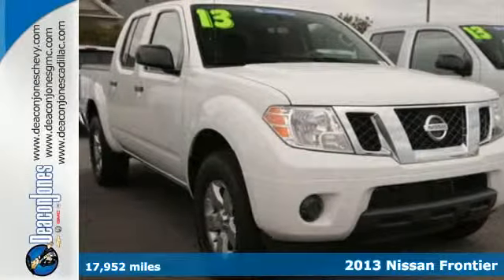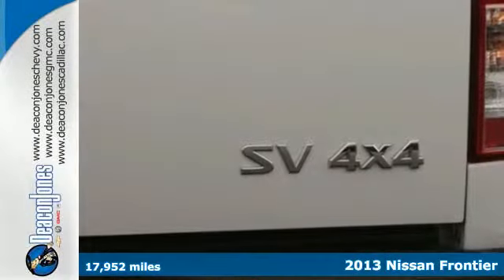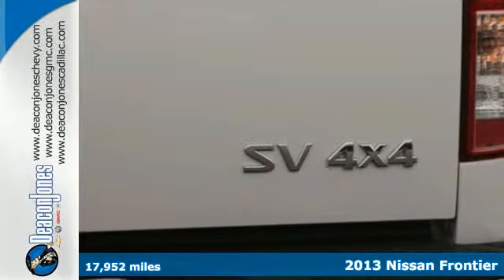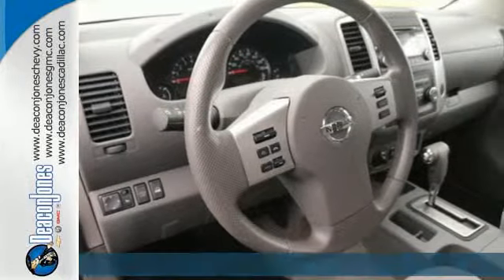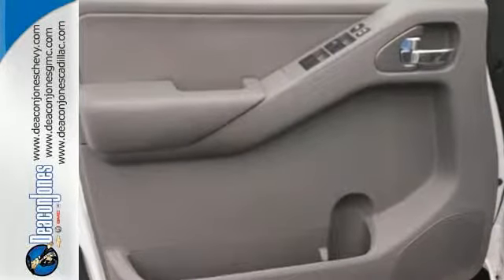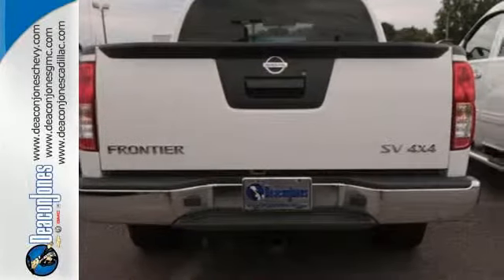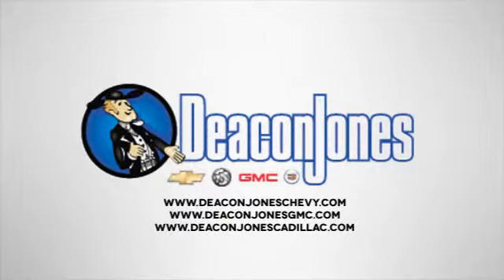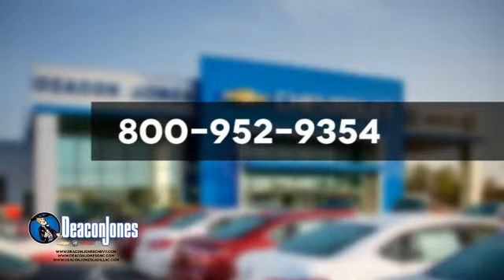2013 Nissan Frontier Smithfield NC Selma, NC RB5558 - SOLD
Year: 2013
Make: Nissan
Model: Frontier
Trim: 4WD Crew Cab SWB Auto SV
Engine: 4.0L V6 Cylinder Engine
Color: Glacier White
Mileage: 17952
Stock #: RB5558
VIN: 1N6AD0EV0DN710616
SV trim, Glacier White exterior. EPA 21 MPG Hwy/15 MPG City! CARFAX 1-Owner, LOW MILES - 17,952! Bluetooth, iPod/MP3 Input, Fourth Passenger Door, CD Player, Overhead Airbag, Alloy Wheels, Satellite Radio, 4x4. CLICK NOW! KEY FEATURES INCLUDE: 4x4, Satellite Radio, iPod/MP3 Input, Bluetooth, CD Player, Aluminum Wheels, Fourth Passenger Door MP3 Player, Keyless Entry, Privacy Glass, Steering Wheel Controls. EXPERTS RAVE: KBB.com explains The Frontier makes a great alternative to a full-size truck. It is ideal for hauling everything from mulch to motorbikes, and feels solid on road or off.. Great Gas Mileage: 21 MPG Hwy. WHO WE ARE: Choose from thousands of preowned vehicles at Deacon Jones. Deacon Jones opened his first used car lot in 1974 in Princeton, NC and has offered quality preowned vehicles to Johnston and surrounding counties for 34 years. Find domestics and imports- something to fit everyone's budget. Financial Hardships? Give Deacon Jones the opportunity to help you reestablish your credit. We look forward to assisting you with your next vehicle purchase. Eastern N.C.'s Largest Volume Dealer. Fuel economy calculations based on original manufacturer data for trim engine configuration. Please confirm the accuracy of the included equipment by calling us prior to purchase.

Address:
1115 North Bright Leaf Blvd